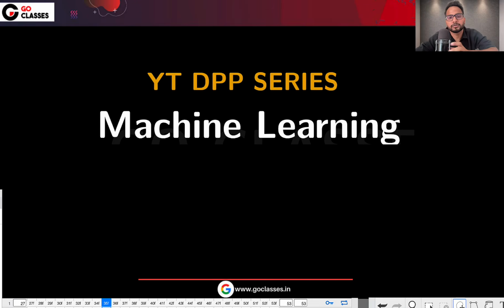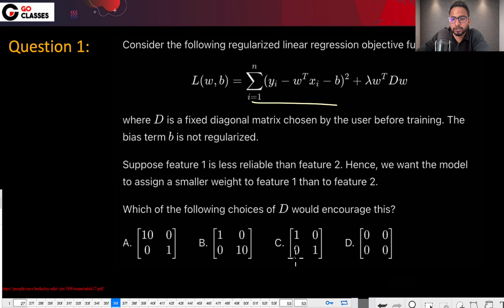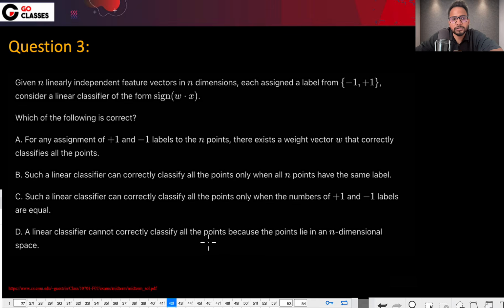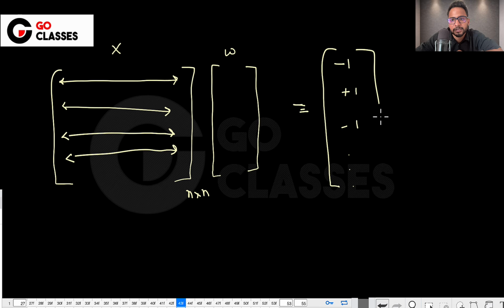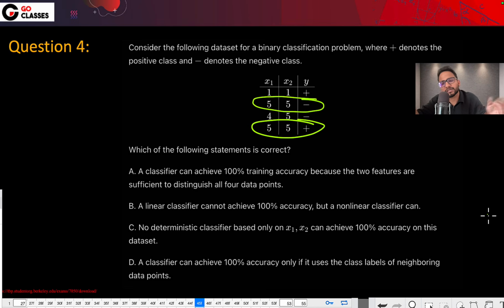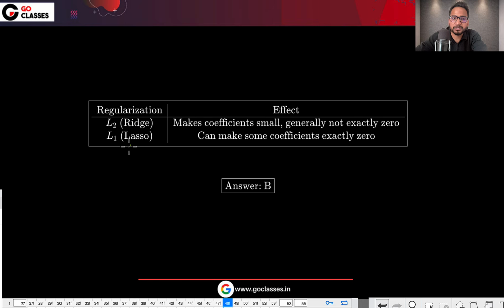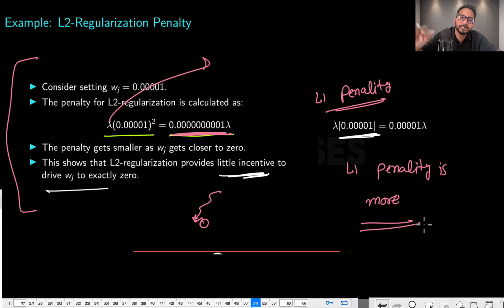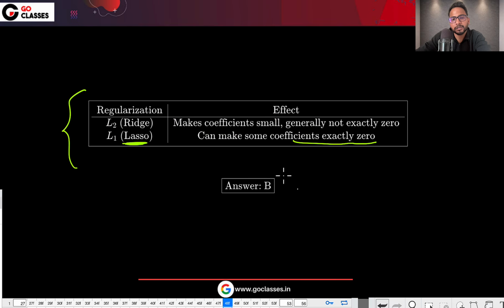Machine Learning DPP Solutions | MCQ Practice Questions | GATE DA GOAT DPP Series Day 6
GO Classes - The Most Recommended Coaching for GATE DA, CS Exam Preparation.

➤ Watch Complete Linear Algebra & Engineering Mathematics Courses on GO Classes (FREE for ALL learners)

➤ Download GATEOverflow GATE PYQs PDFs (Previous Years Questions of GATE DA, CS) here (FREE)

00:00:00 GO Classes GATE DA | GOAT DPP Series | Machine Learning | DAY 6 | Question: 1 solution
00:01:47 GO Classes GATE DA | GOAT DPP Series | Machine Learning | DAY 6 | Question: 2 solution
00:03:00 GO Classes GATE DA | GOAT DPP Series | Machine Learning | DAY 6 | Question: 3 solution
00:05:46 GO Classes GATE DA | GOAT DPP Series | Machine Learning | DAY 6 | Question: 4 solution
00:06:29 GO Classes GATE DA | GOAT DPP Series | Machine Learning | DAY 6 | Question: 5